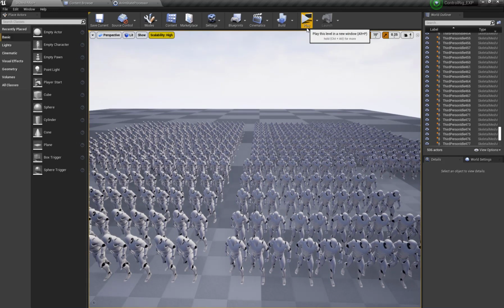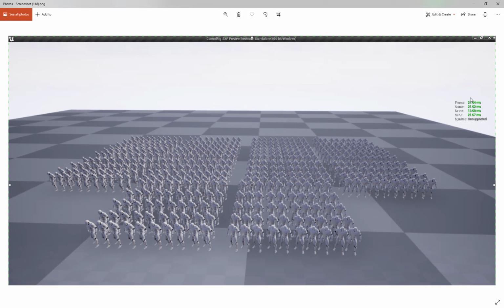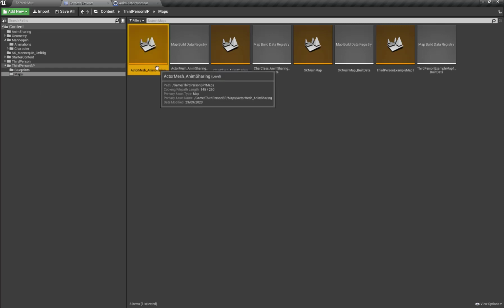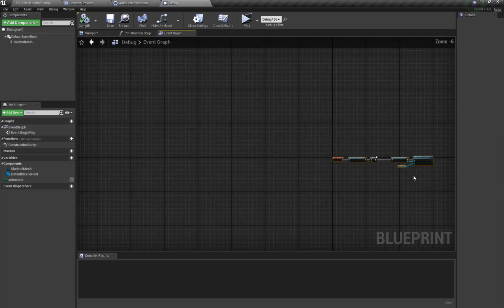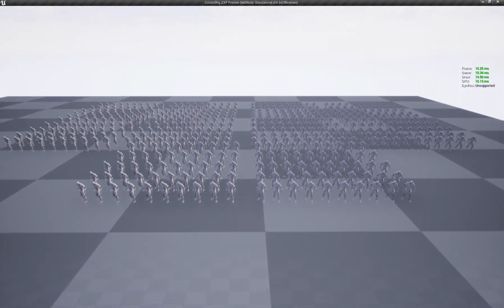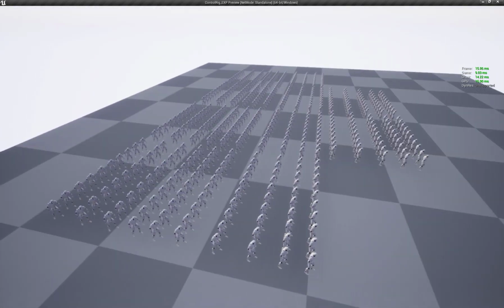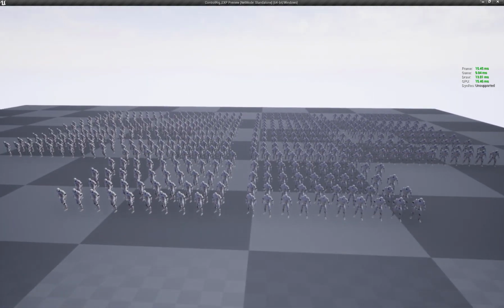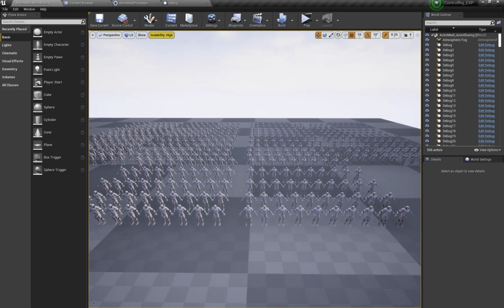UE4 Animation Sharing| Anim Sharing Plugin-AnimSharing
For making Your Game/Projects or In Game Ready Functionalities!!!
In this video we'll take a look at Animation Sharing Feature of UE4 and its use cases with different tests.
UE4 Animation Sharing.
Like my Facebook page for more content and Information